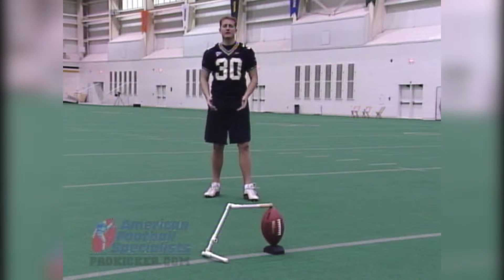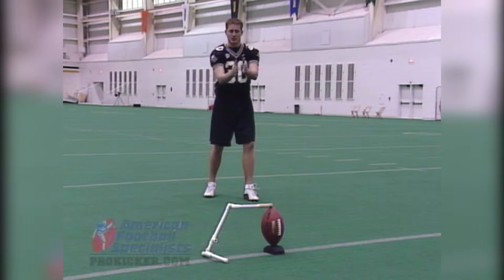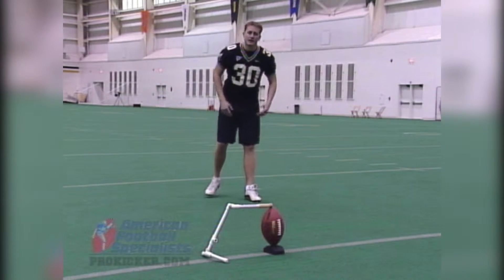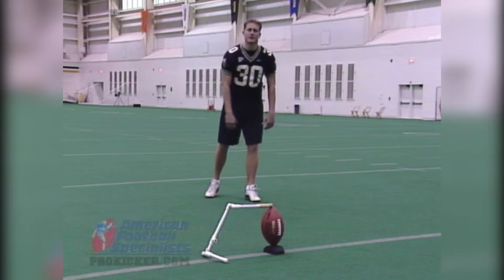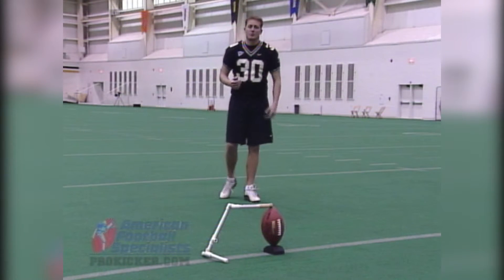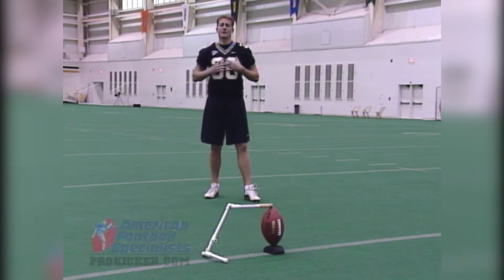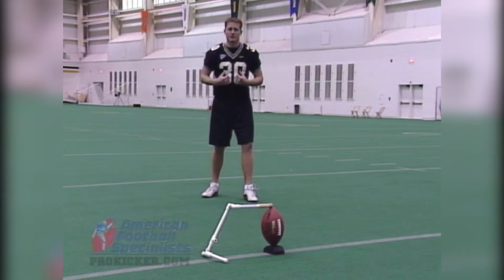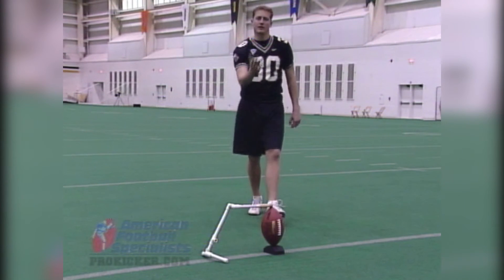How to Kick a Football with Travis Dorsch - "Stance"- Kicking Lesson 4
Senior Instructor for Ray Guy Prokicker.com Kicking Camps-
Travis Dorsch focused on academics while competing in baseball and football at Purdue University.  On the football team, he set several records, including career scoring (355 points), career field goals (68) and career punting average (48.5). He was named a consensus All-American and won the 2001 Ray Guy Award as the nations best punter.

Dorsch left an indelible mark as a Boilermaker. He’s the only athlete in school history to have kicked a field goal and thrown a touchdown in football, and hit a home run and recorded a win as a pitcher in baseball. As a 6-foot-7-inch football kicker and punter, he was selected in the fourth round of the 2002 NFL Draft by the Cincinnati Bengals. He spent time on NFL rosters in Cincinnati and Green Bay and also played NFL Europa before retiring to pursue his graduate education. He quenched his thirst for knowledge by completing his doctoral degree in 2013.

Combining a love for learning with a passion to give back to the sports Dorsch found his calling as a developmental researcher studying youth sports and the impact it has on the family as an assistant professor at Utah State University. As the founding director of Utah State’s Families in Sport Lab, his research is targeted at understanding the impact of parental involvement in youth sports, its impact on family relationships, and the outcomes of parent support and pressure in youth and adolescent sports.

In this instructional program - Lesson # 4 "Stance" - Travis Dorsch will be your personal kicking coach. He will share the secrets that made him the most prolific kicking and punting combination specialist in college football history! Through actual demonstration he will teach step-by-step the sound biomechnical techniques of kicking that he developed along with innovative practice drills that enabled him to perform for his team at a record setting pace!